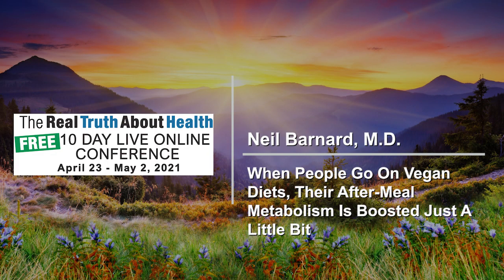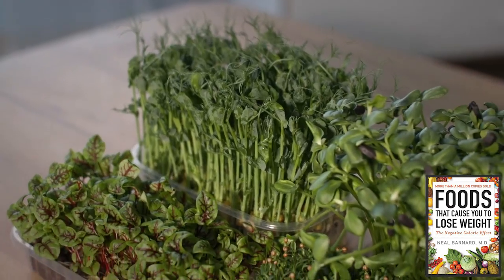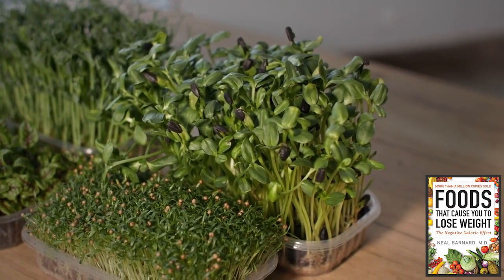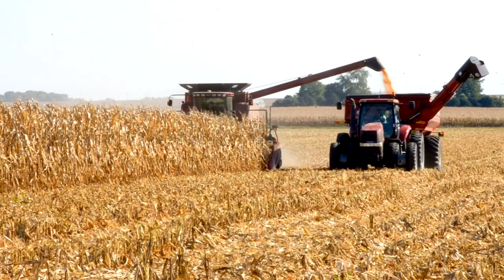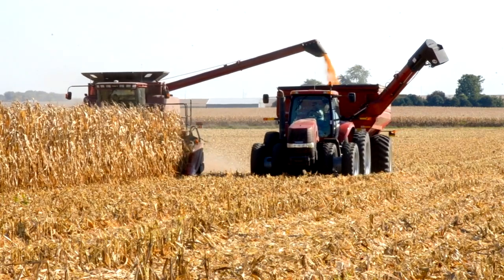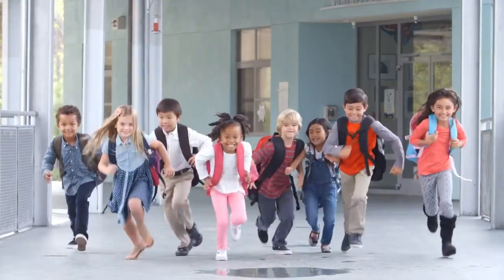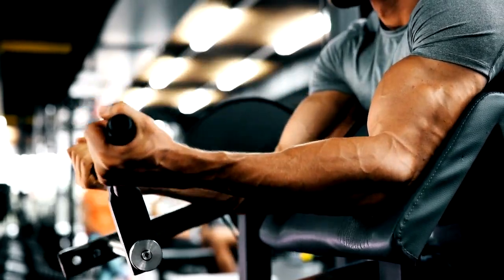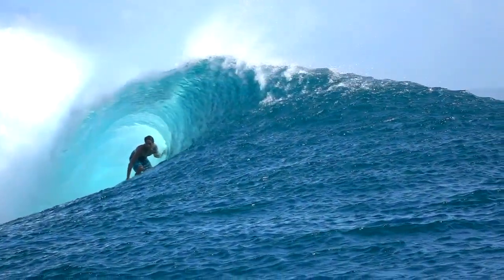When People Go On Vegan Diets, Their After-Meal Metabolism Is Boosted Just A Little Bit - Neal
When People Go On Vegan Diets, Their After-Meal Metabolism Is Boosted Just A Little Bit -  Neal Barnard, MD

Neal Barnard, M.D.

• Book - Foods That Cause You to Lose Weight: The Negative Calorie Effect

Dr. Barnard has led numerous research studies investigating the effects of diet on diabetes, body weight, and chronic pain, including a groundbreaking study of dietary interventions in type 2 diabetes, funded by the National Institutes of Health, that paved the way for viewing type 2 diabetes as a potentially reversible condition for many patients. Dr. Barnard has authored more than 100 scientific publications and 20 books for medical and lay readers, and is the editor in chief of the Nutrition Guide for Clinicians, a textbook made available to all U.S. medical students.

As president of the Physicians Committee, Dr. Barnard leads programs advocating for preventive medicine, good nutrition, and higher ethical standards in research. His research contributed to the acceptance of plant-based diets in the Dietary Guidelines for Americans. In 2015, he was named a Fellow of the American College of Cardiology. In 2016, he founded the Barnard Medical Center in Washington, D.C., as a model for making nutrition a routine part of all medical care.

Working with the Medical Society of the District of Columbia and the American Medical Association, Dr. Barnard has authored key resolutions, now part of AMA policy, calling for a new focus on prevention and nutrition in federal policies and in medical practice. In 2018, he received the Medical Society of the District of Columbia’s Distinguished Service Award. He has hosted four PBS television programs on nutrition and health.